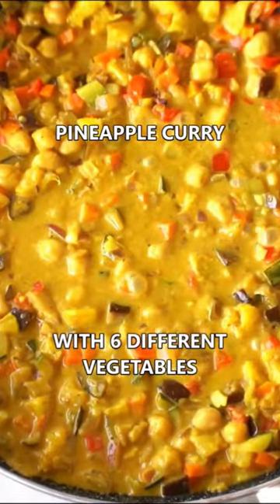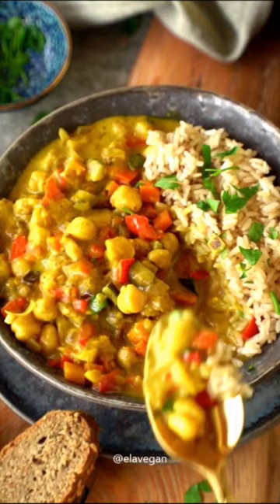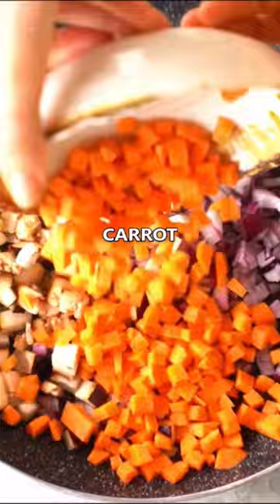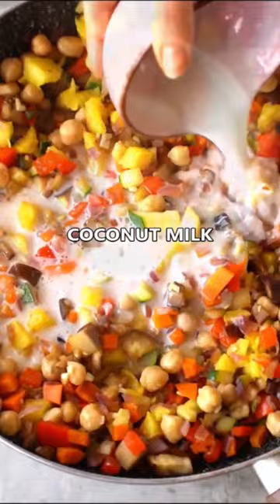Vegetable CURRY With A Sweet Kick Of Pineapple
This coconut milk and pineapple vegetable curry is loaded with six healthy vegetables and is creamy, savory, tangy, and mildly sweet – a fragrant, satisfying, healthy vegan curry made on the stove or in a crockpot. Gluten-free, dairy-free + oil-free!😍

Printable recipe with instructions, substitutes, nutrition facts, and lots of helpful tips

📩 Want FREE RECIPES and meal plans delivered to your inbox?

📖 My cookbook "Simple and Delicious Vegan" is out! I poured my heart and soul into this cookbook, and it contains many of my best recipes that I created over the last 7 years! It has:

🌱 100 vegan AND gluten-free recipes for breakfast, lunch, dinner, and dessert, including sides, snacks, soups, sauces, salads, and bread - all with beautiful pictures, I took myself!
🌱 Metric and imperial measurements (cups, ounces, and grams).
🌱 Refined sugar-free and allergy-friendly recipes with substitutions for any irritating ingredients.
🌱 Ingredient shots, so you see what to buy - getting you cooking - and eating - faster!

Equipment I use:

50mm lens
Food Processor
Immersion blender
Instant Pot
Slow cooker
Electric spice grinder
Hand mixer
Cast iron pan
Kitchen scale

If you create one of my recipes, I would love to see it. Tag me on Instagram with @elavegan and also use elavegan 😊